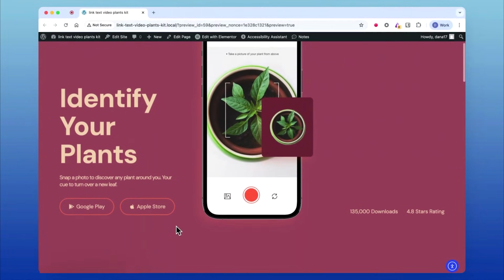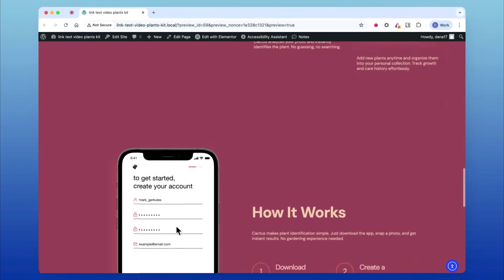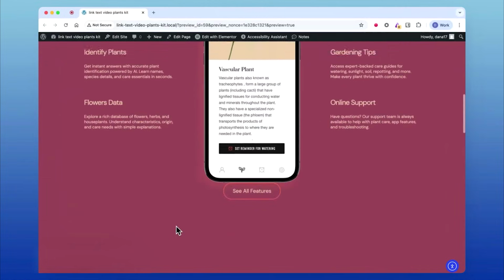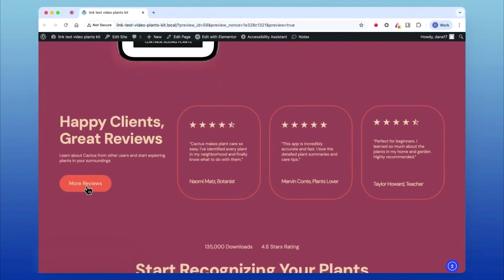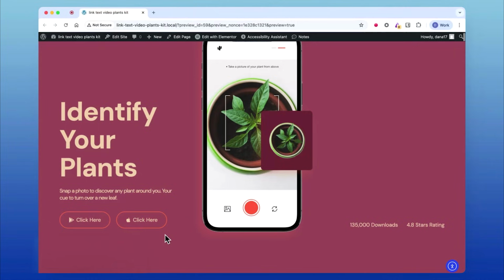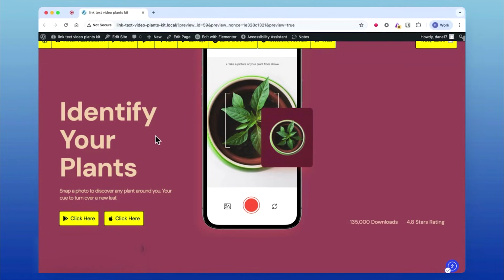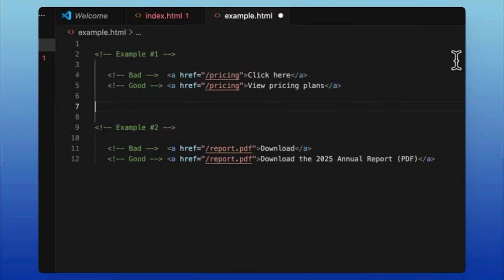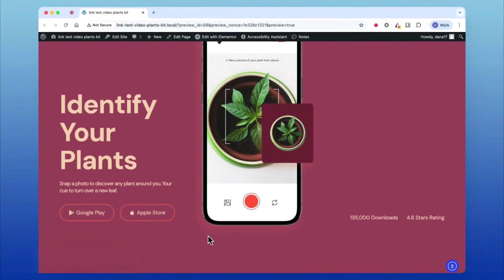Stop Using “Click Here”: Fix Your Link Text for Better SEO & Accessibility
Most websites still rely on generic link text like “Click here” or “Learn more.” But these phrases make pages harder to use for people who navigate with screen readers, keyboards, or low vision, and they don’t help your SEO, either.

In this video, you’ll learn why vague link text creates confusion, how screen readers read links out of context, and the simple wording fixes that make your site easier for everyone to navigate.

We’ll walk through real examples of unclear vs. descriptive link text, explain what happens when every link says the same thing, and show how better link wording improves accessibility, user experience, and search engine visibility. If you’re a web designer, UX writer, or creator, these are quick, practical improvements you can make right away.

Want to scan your site for unclear or confusing links automatically?
Try Ally! It scans your site, finds vague link text, and guides you toward clearer, more accessible alternatives